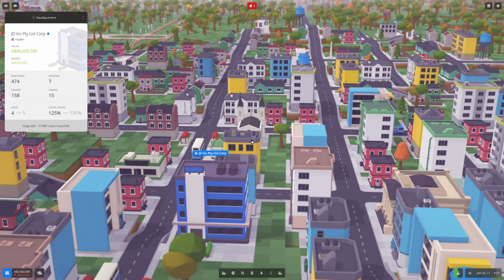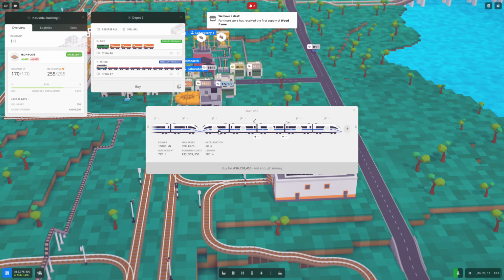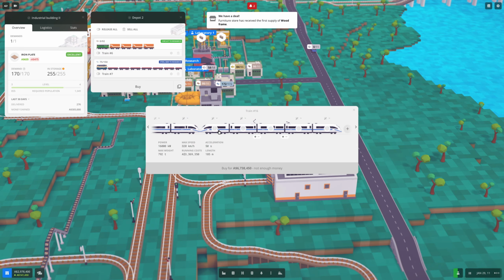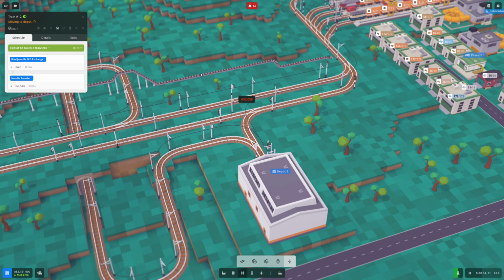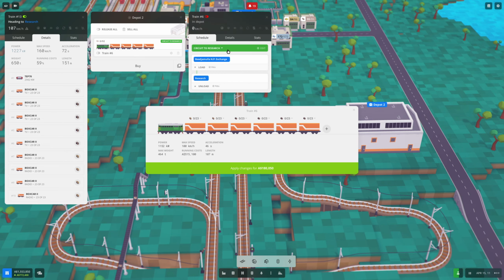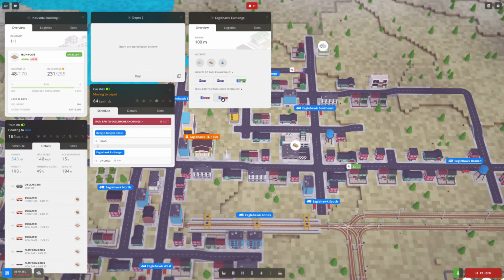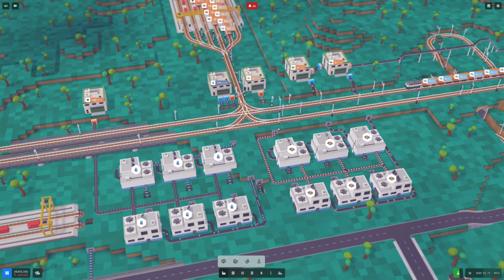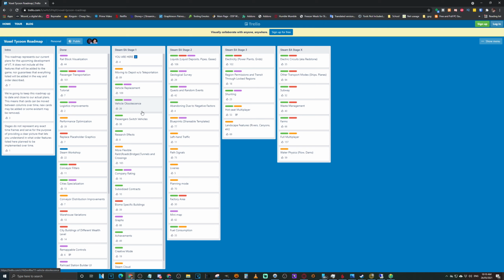Ep17 Voxel Tycoon 🚃 Inventing Computers 🚚 Lets Play, Tutorial, Walkthrough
Voxel Tycoon — a management sim set in the infinite voxel world. Mine resources and process them into goods on your custom factories. Set up supply chains and passenger routes with a huge fleet of trains, trucks, and buses, and turn small cities into prosperous megapolises with a thriving economy!

Transportation
The game has more than 50 vehicles representing eras from steam to electric, among which are locomotives, railcars, trucks (including semi-trailers!), buses, multi-unit speed trains, and more.

Bridging and tunneling, along with a full signaling system (you don't want your trains to crash into each other, do you?), allow you complete freedom to build and expand your network.

Factories
Organize mining with mine shafts, then process the raw materials using crushers, furnaces, refineries, and other machinery.

Complex production chains require complex logistics! Design unique factories of your very own by connecting machinery, buildings, and storage facilities with conveyor belts.

Fund and supply research of new technologies, unlocking new buildings, production chains, and vehicles.

Infinite World
Explore an unlimited, procedurally-generated world filled with unique biomes, from deserts to arctic tundra. Unlock new regions to find rare resources and new development opportunities. The world is endless, so you’ll never run out of space.

Economy
Every city has its own needs, which you can fulfill to kick-start growth. The bigger a city gets, the more customers and passengers move in, meaning more potential profit! The growth of a city doesn't simply increase the quantity of goods required - higher stages of development will move away from the basics, requiring more complex and expensive products.

Don’t just focus all of your efforts on freight - people have destinations to get to as well! Manage passenger flow between cities, and don't forget to treat them with care - different passengers are all heading to different places.